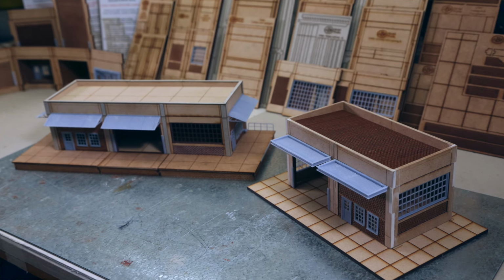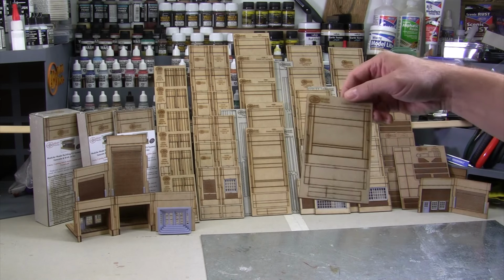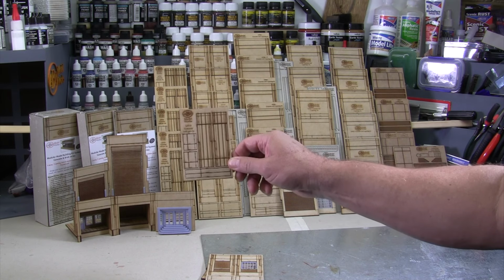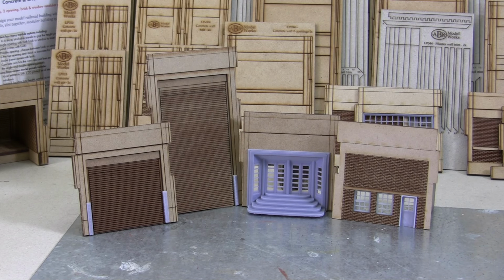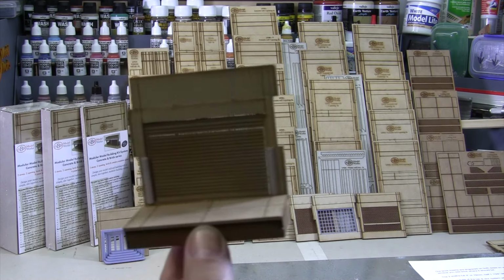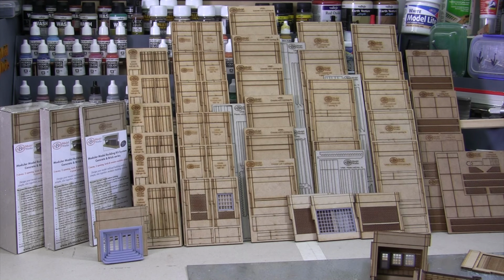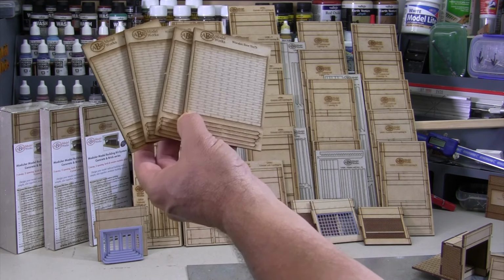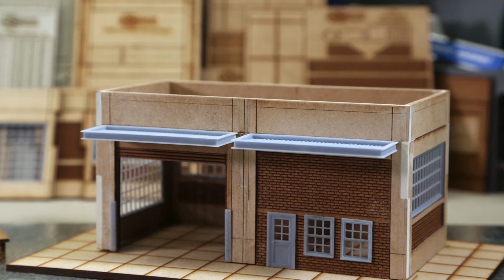HO Scale Modular Model Building System Overview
This video is an overview of our Concrete & Brick series and is the first in a series to help you design and build your building.

The  Modular Model Building System has been designed, to be a flexible building system that is easy to build whatever type of industrial, commercial or municipal building you need for your model railway.

Here are two buildings that will soon be available in kits.

Although they are single-storey buildings, they are an example of what you can do.

The system is made up of panels that have a simple tab & slot together, design making the assembly process a breeze.

Our Concrete & Brick modular series has 3 styles, 3 widths and comes 1 to 6 storey panels which are stackable to giving whatever height you need.